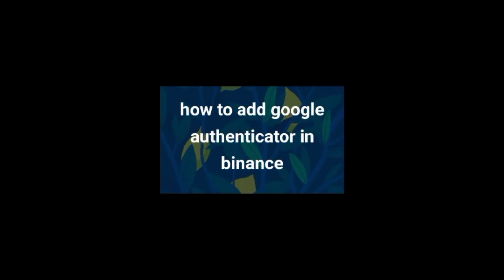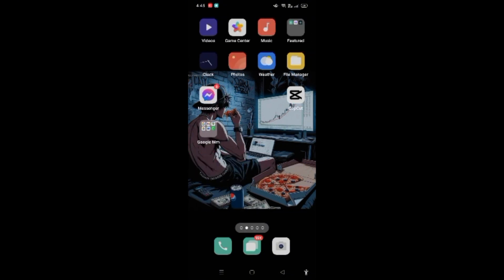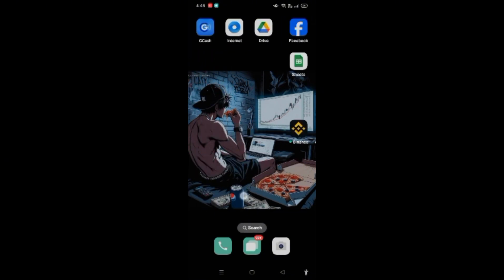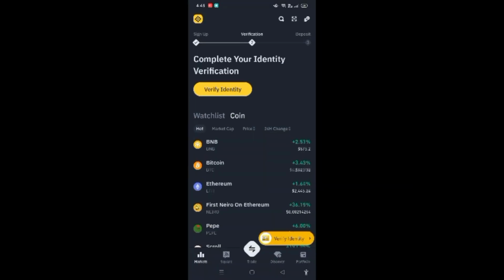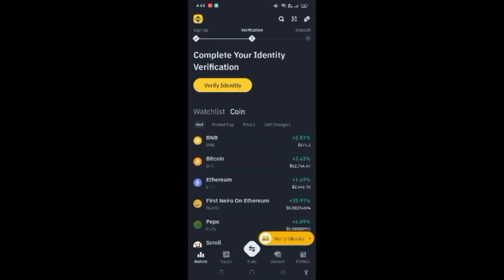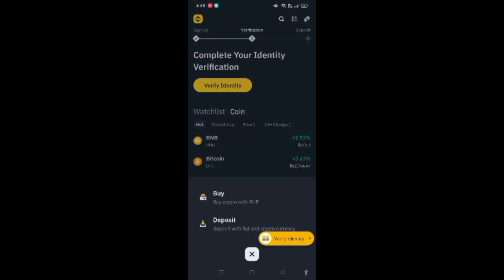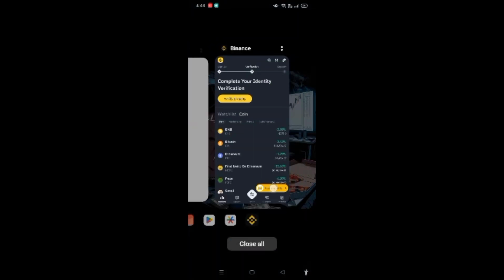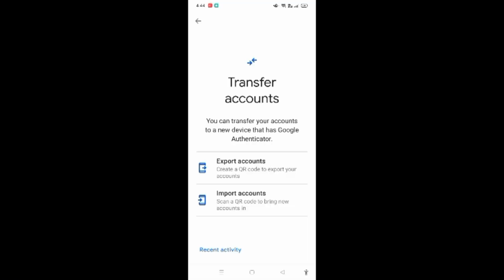How to Add Google Authenticator in Binance (Best Method)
Learn how to add Google Authenticator in Binance with the best method in this step-by-step tutorial. Keep your account secure with this easy guide!